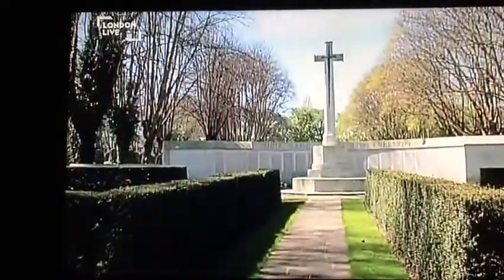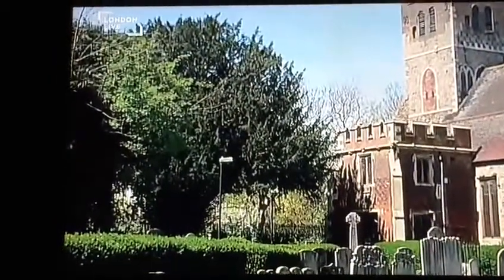London Live - Tottenham Walks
Mareeni and Ed talking about why they wrote Tottenham Walks. See the comments section for details on how you can get a copy.